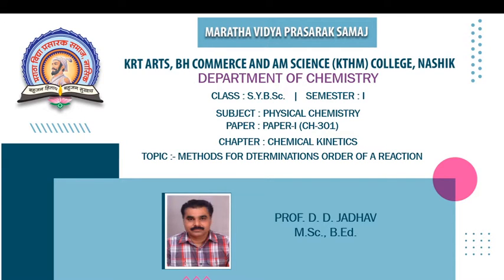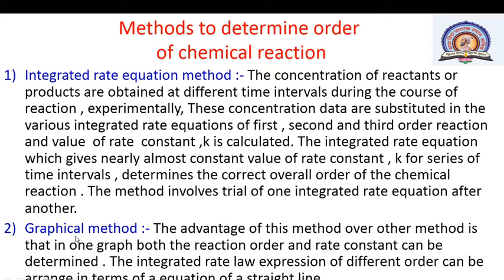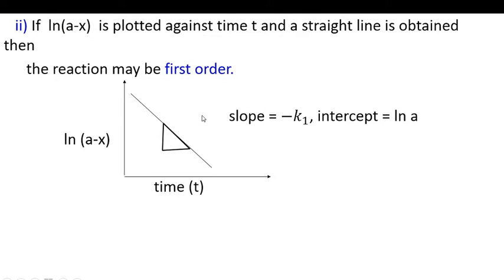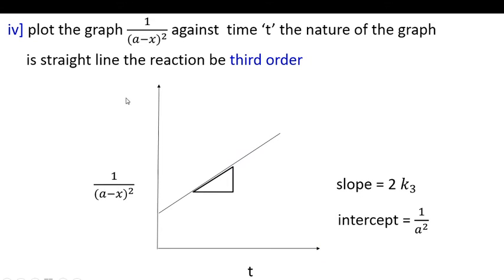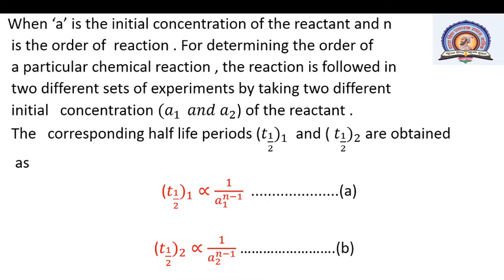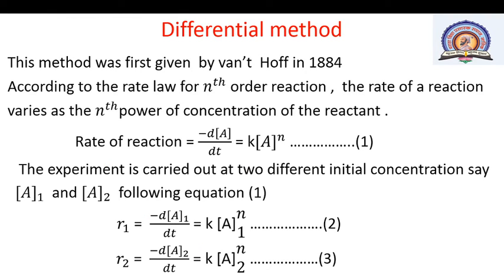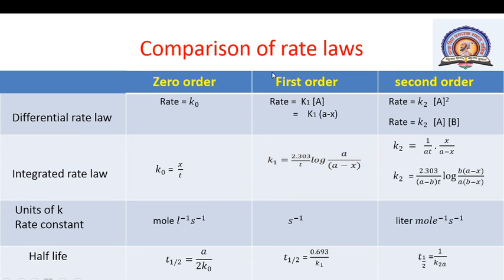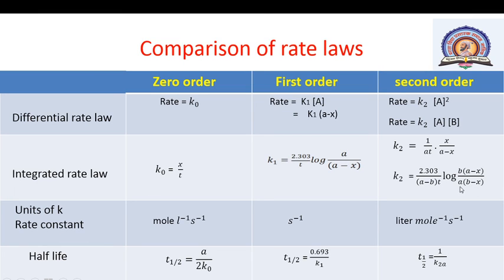S.Y.B.Sc.(Chem)| CHP-301:Physical and Analytical Chemistry| Prof. D.D.Jadhav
Lecture 5
Topic : Different methods for determination of order of reaction 1) Integrated method ,Fractional method,Graphical method ,Differential method. Comparative table of zero,first,and second order reaction.